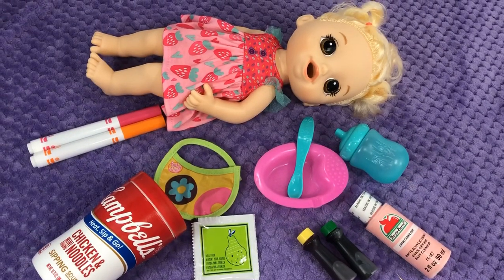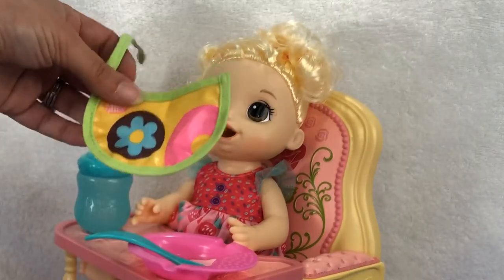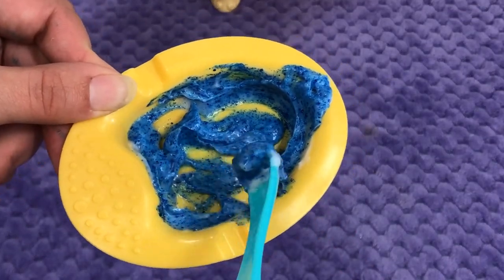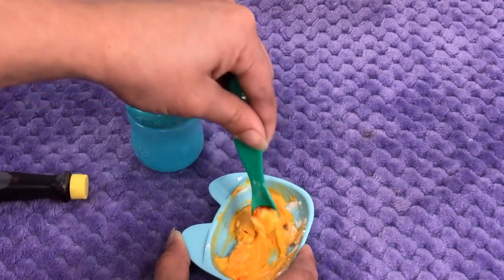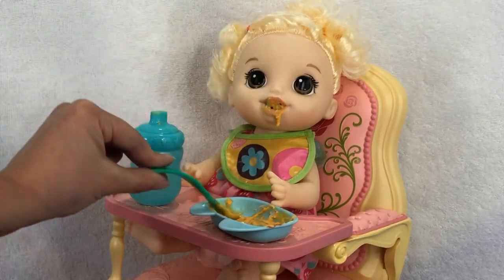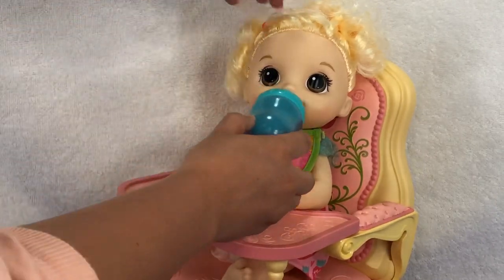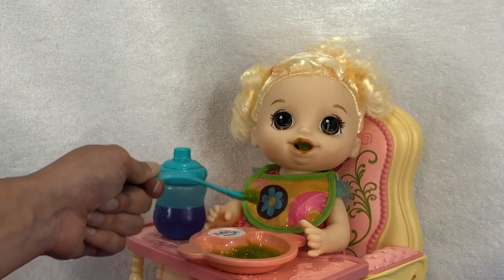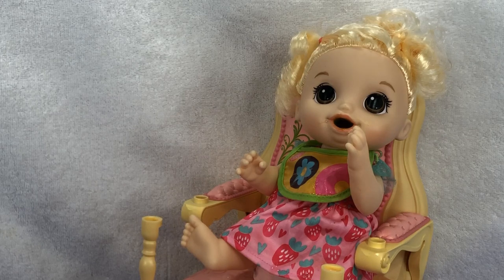How To Make Baby Alive Food | 6 Recipes To Make your Own Homemade Baby Alive Doll Food + Juice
In this video I'll teach you 6 fun recipes to try to feed your baby alive dolls with! 5 out of the 6 are homemade that you can make without having to buy baby alive food!
Try out these recipes!
01:09 - Paint and water baby doll food
02:44 - Lotion, water, and food coloring baby doll food
04:55 - Flour, water, and food coloring baby doll food
07:24 - Real Chicken Noodle soup
08:39 - Marker and paper towel doll juice
10:12 - Baby Alive Pears Food Packet
Ingredients used in this video: water, crayola marker, flour, paper towels, paint, lotion, food coloring, chicken noodle soup, baby alive food packet
Feed these foods to your doll at your own risk. Baby alive recommends you only use baby alive food so you don't damage your doll or clog it up. Feeding your doll other things is a risk you take.
Make sure to clean dolls well after each feeding to prevent clogs and mold.